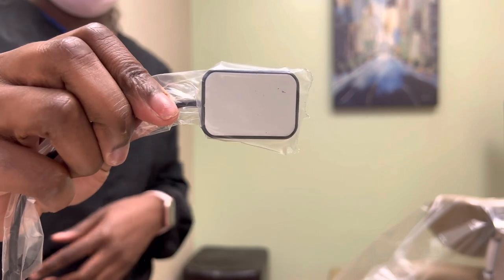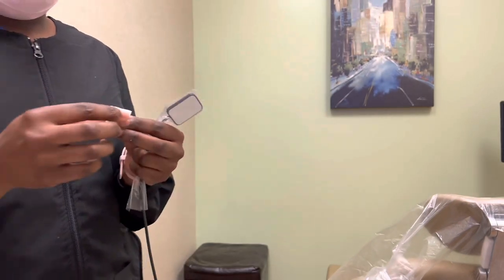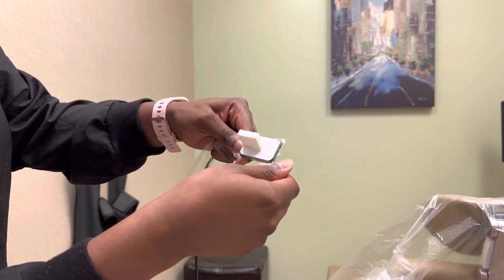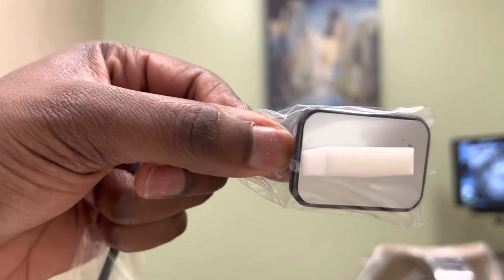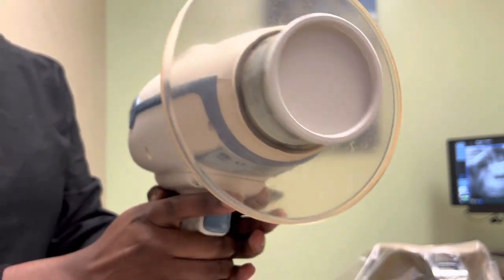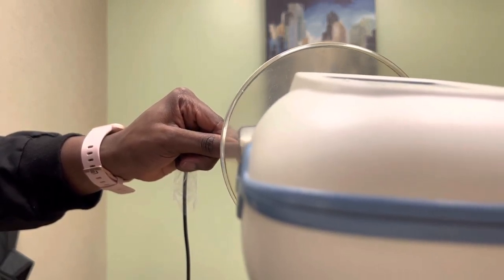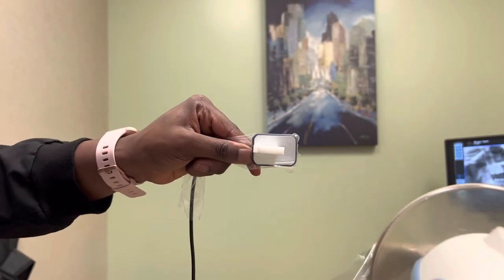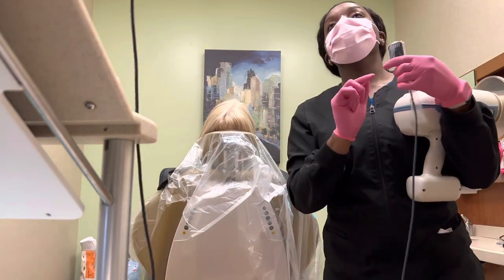How to take perfect Bitewing X-rays while keeping your patient comfortable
Having trouble getting great bitewing X-rays without an XCP ring? This video is for you! 🙂🦷